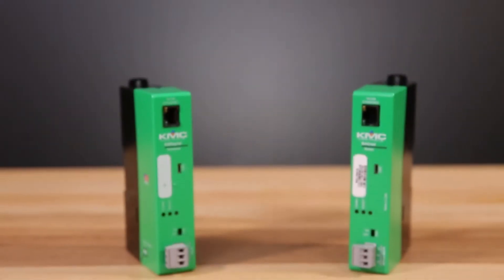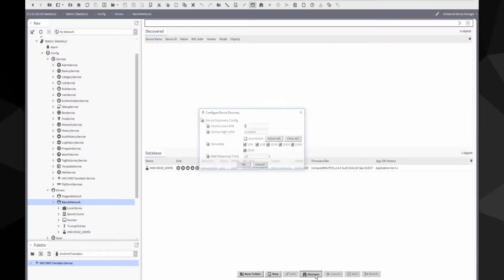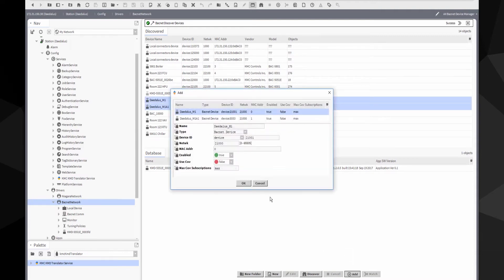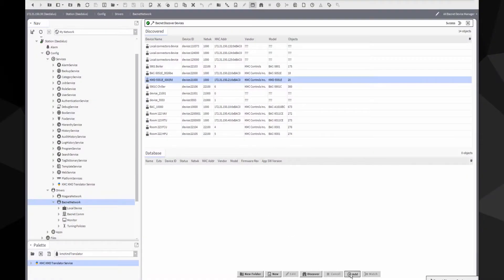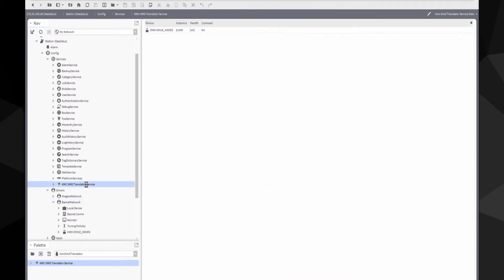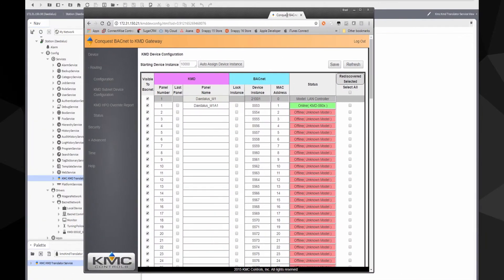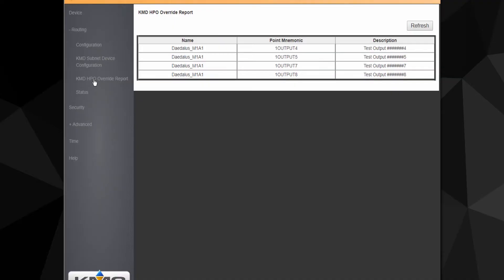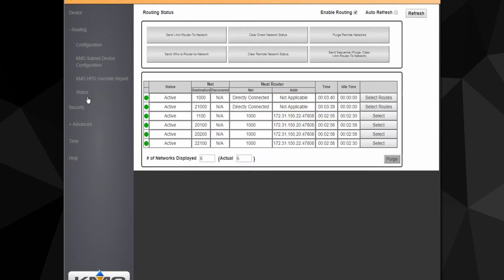KMC Controls’ KMD-5551E Translator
The KMC Controls’ KMD-5551E translator is our new gateway between BACnet and KMDigital networks. Now, buildings running entirely on KMD devices can tie seamlessly into the Niagara network and BACnet systems.